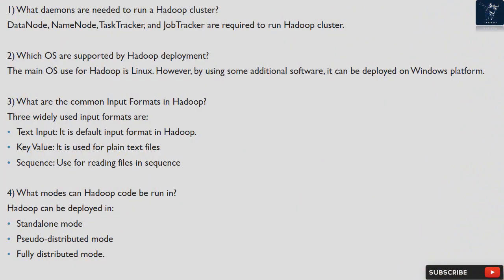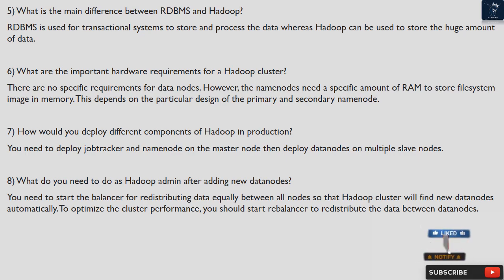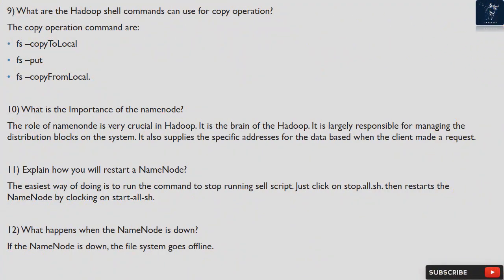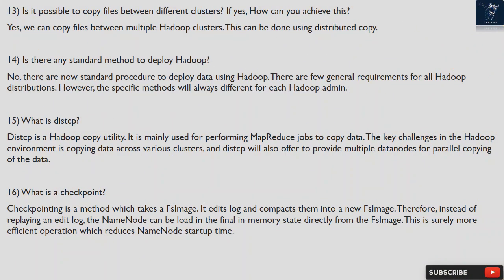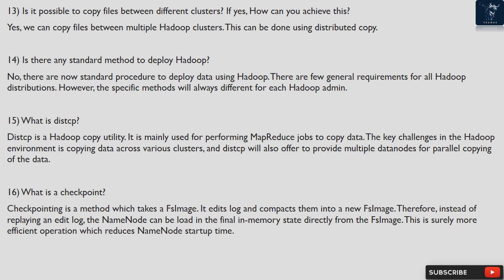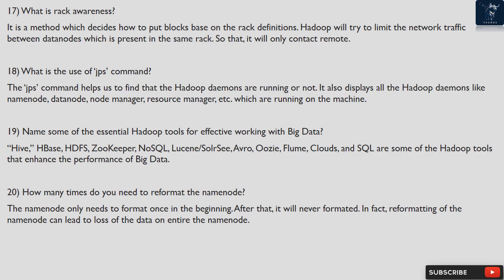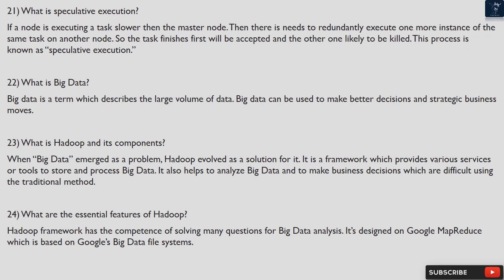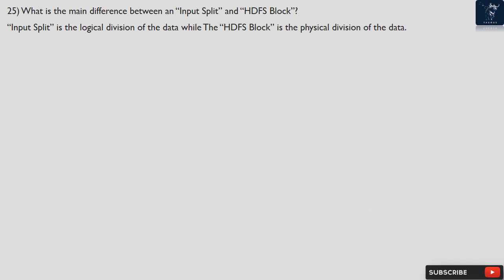Hadoop Admin Interview | Top 25 Q&A | For Fresh & Experienced Candidates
Prepare for your Hadoop Admin interview with our comprehensive Q&A session, featuring the top 25 questions you need to know. Whether you're a fresh candidate or an experienced professional, our video covers essential topics to help you excel in your Hadoop Admin interview. Elevate your knowledge, build confidence, and stand out to potential employers.

Hadoop Admin Interview Questions and Answers :

1) What daemons are needed to run a Hadoop cluster?
2) Which OS are supported by Hadoop deployment?
3) What are the common Input Formats in Hadoop?
4) What modes can Hadoop code be run in?
5) What is the main difference between RDBMS and Hadoop?
6) What are the important hardware requirements for a Hadoop cluster?
7) How would you deploy different components of Hadoop in production?
8) What do you need to do as Hadoop admin after adding new datanodes?
9) What are the Hadoop shell commands can use for copy operation?
10) What is the Importance of the namenode?
11) Explain how you will restart a NameNode?
12) What happens when the NameNode is down?
13) Is it possible to copy files between different clusters? If yes, How can you achieve this?
14) Is there any standard method to deploy Hadoop?
15) What is distcp?
16) What is a checkpoint?
17) What is rack awareness?
18) What is the use of ‘jps’ command?
19) Name some of the essential Hadoop tools for effective working with Big Data?
20) How many times do you need to reformat the namenode?
21) What is speculative execution?
22) What is Big Data?
23) What is Hadoop and its components?
24) What are the essential features of Hadoop?
25) What is the main difference between an “Input Split” and “HDFS Block”?